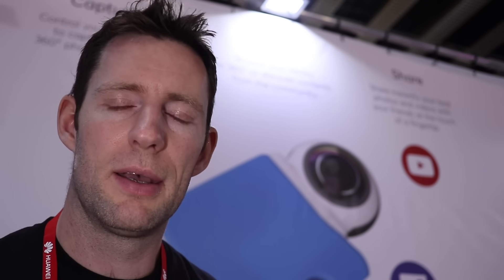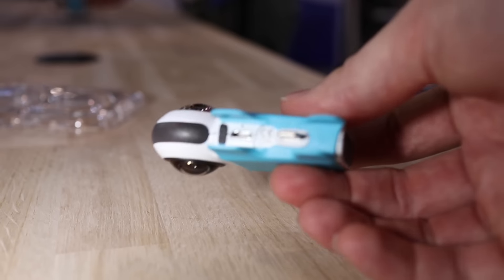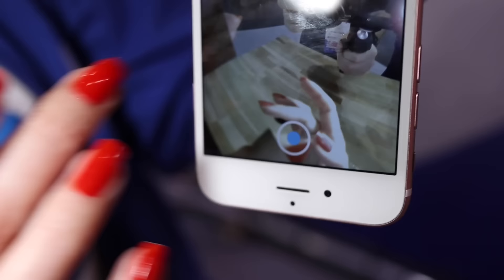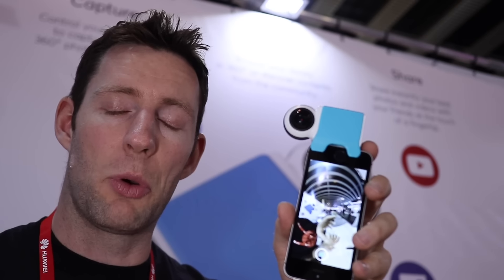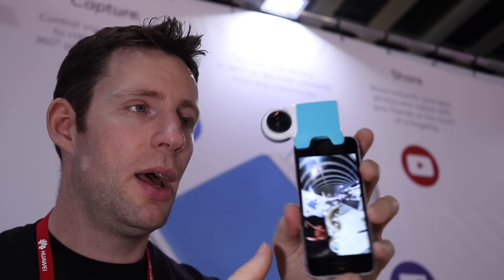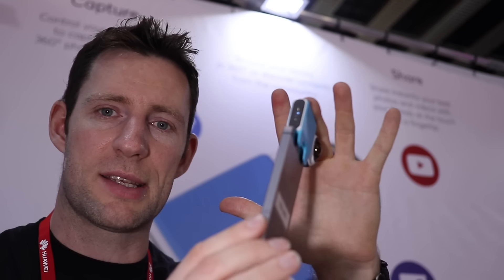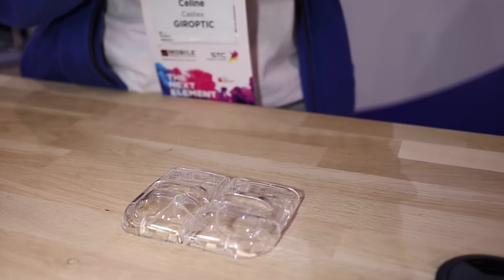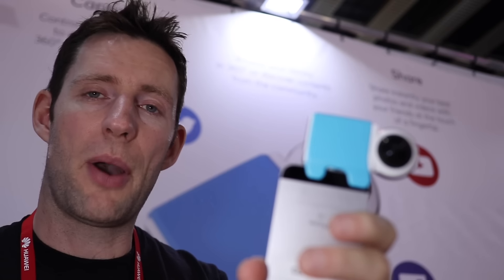FIRST LOOK: GIROPTIC 360 camera for iPhone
DAve Newton checks out the Giroptic - a 4K Stills/2K video 360 degree camera. It is also capable of live streaming 360 degree footage straight from an iPhone, with an Android version available in the near future.